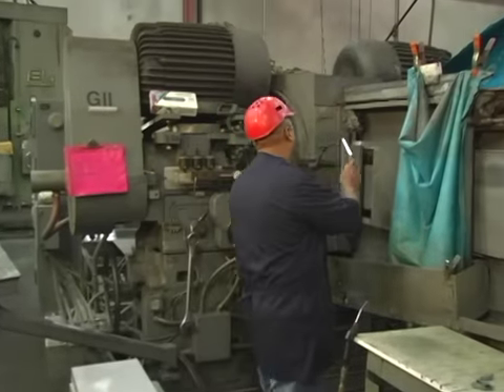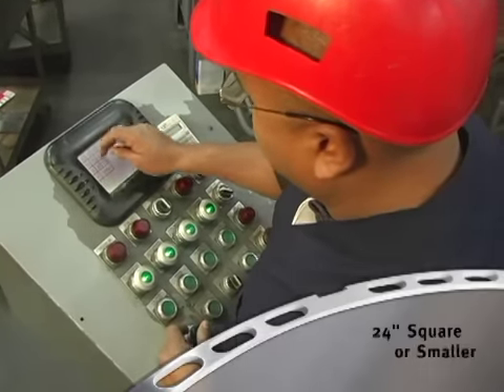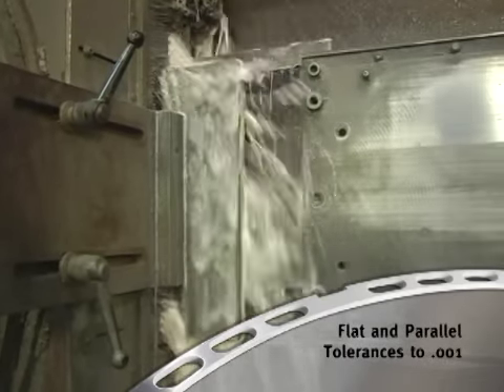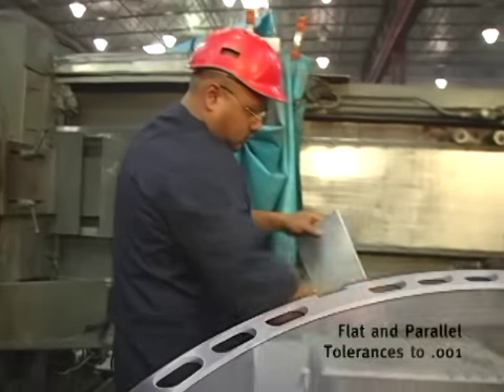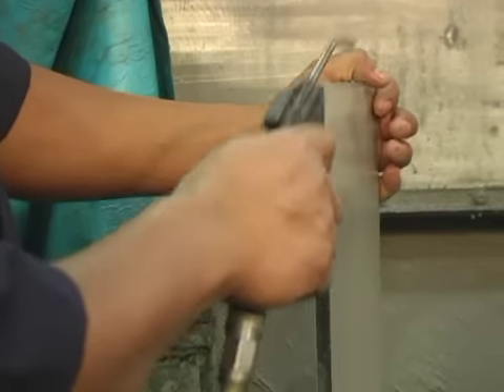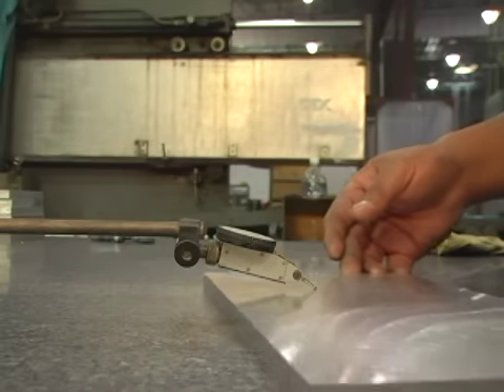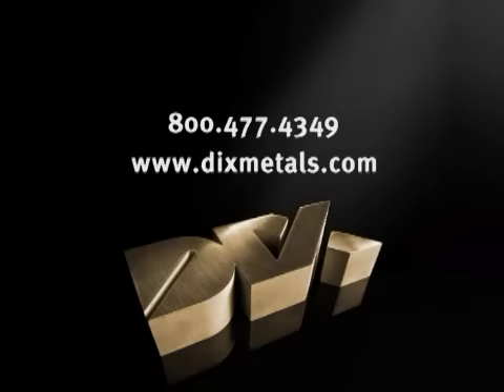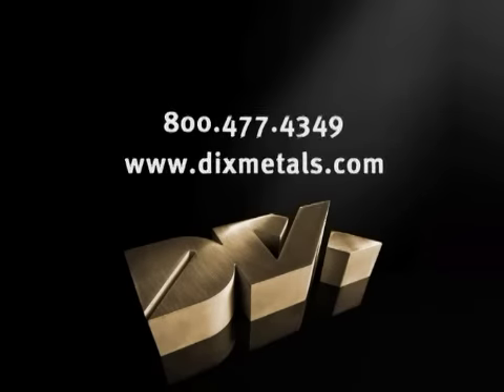Double Disc Grinding of Machine-Ready Blanks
Dix Metals Inc demonstrates our double disc grinding services. DIX Metals is a premier provider of 6061 aluminum plate, water jet cutting services, blanchard grinding services, as well as aluminum and stainless steel machine-ready blanks.